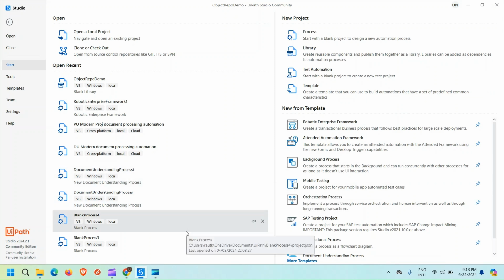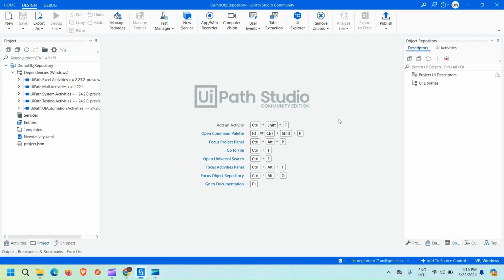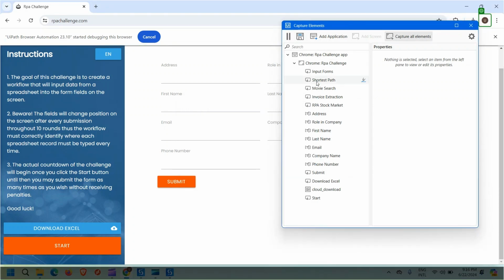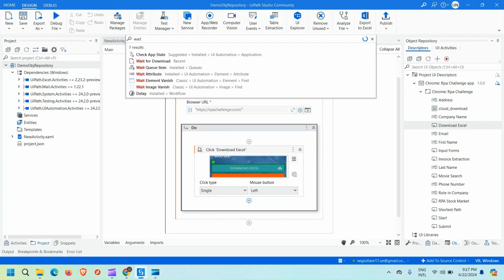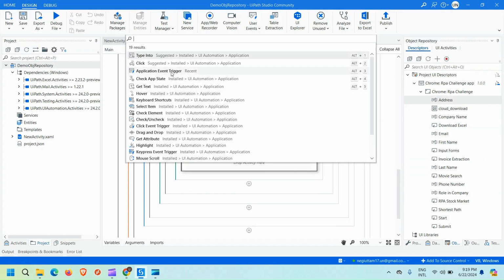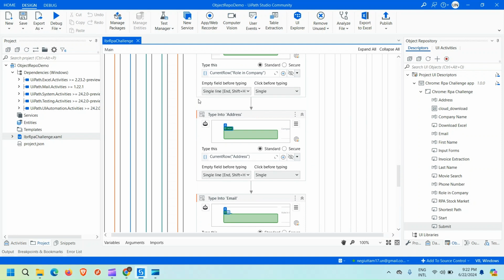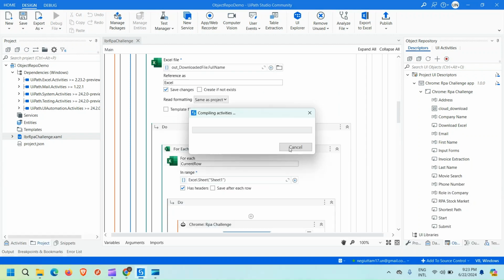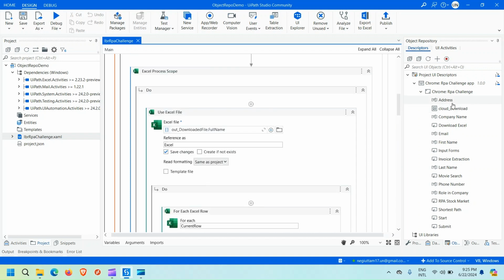How to achieve Reliability in Automation projects using UiPath Object Repository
Learn how to set up and use the UiPath Object Repository to enhance your automation projects! This quick guide covers everything you need to know to get started.

In this video, you will learn:

Introduction to Object Repository: Understand its importance in automation.
Setup Process: Step-by-step guide to configuring the Object Repository.
Adding and Managing Objects: How to add UI elements and manage them efficiently.
Using Objects in Automation: Simplify workflows using stored objects.
Best Practices: Tips for maximizing efficiency and maintainability.
Resources:

UiPath Official Documentation
UiPath Community Forum